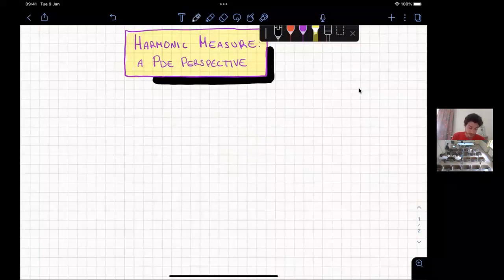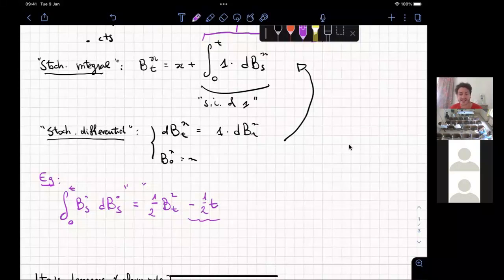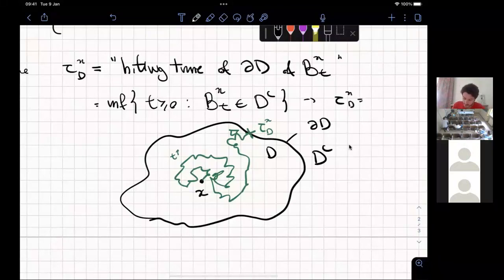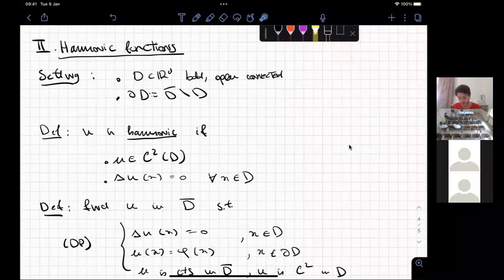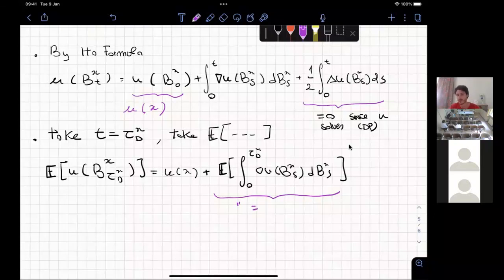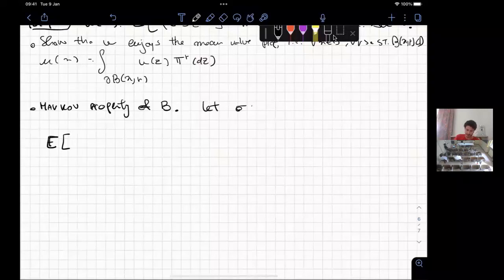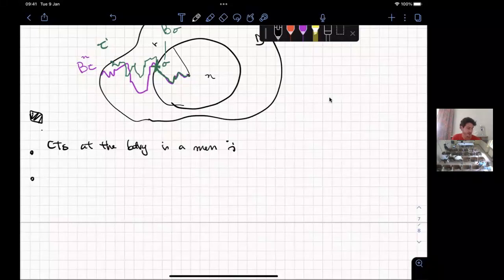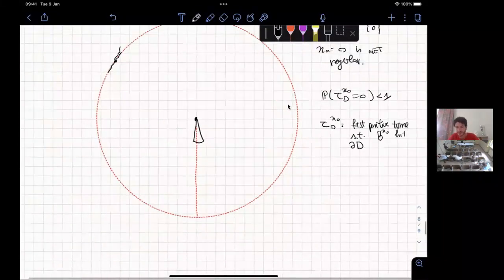Harmonic measure: a PDEs perspective. (21/06/2023)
In this talk, Mattia Martini will guide us into the connection between Brownian motion and the Dirichlet problem, giving an introduction to the so-called probabilistic potential theory. Specifically, we will see how it is possible to construct solutions for partial differential equations (PDEs) using probabilistic methods.
Finally, we will discover the link between these problems and the harmonic measure, reformulating our problem, at least heuristically, in terms of PDEs with non-regular boundary conditions.